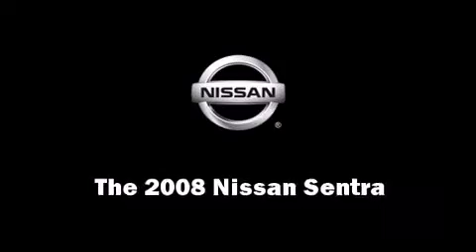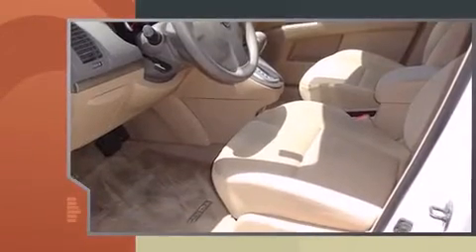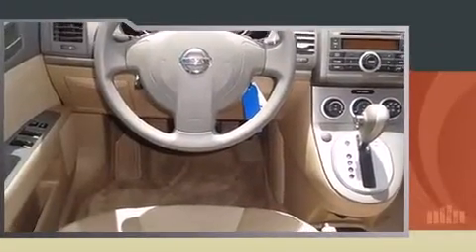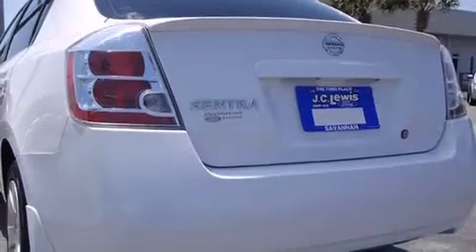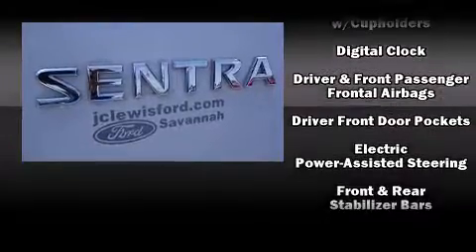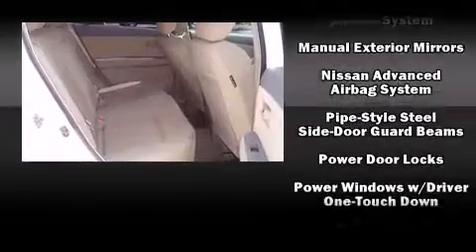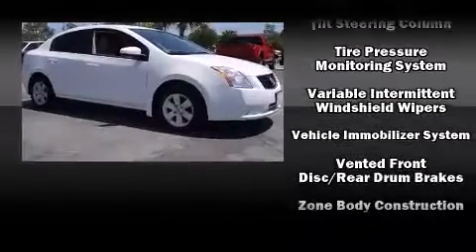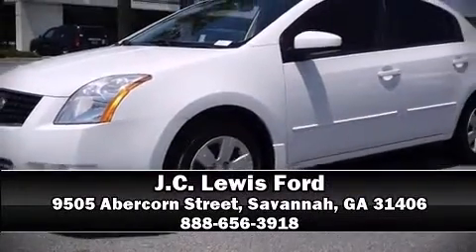2008 Nissan Sentra 2.0 in Savannah, GA 31406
The 2008 Nissan Sentra. This 4 door, 5 passenger sedan just recently passed the 50,000 mile mark! It features a continuously variable transmission, front-wheel drive, and a 2 liter 4 cylinder engine. The following features are included: front bucket seats, air conditioning, tilt steering wheel, power windows, and a split folding rear seat. Side curtain airbags deploy in extreme circumstances, shielding you and your passengers from collision forces. We'd love to show you this vehicle in person.